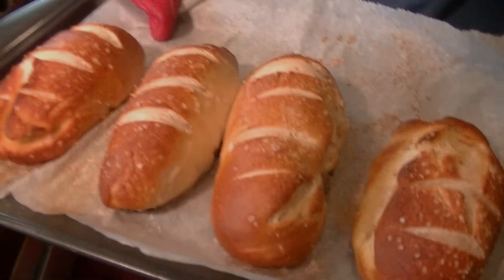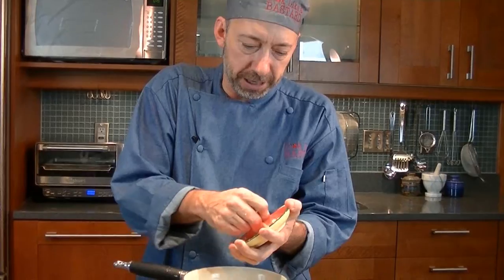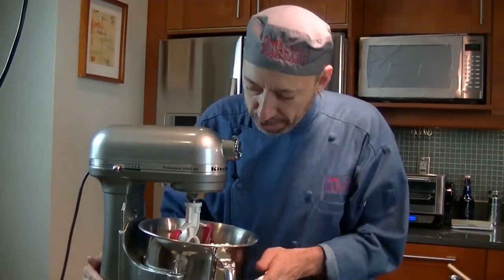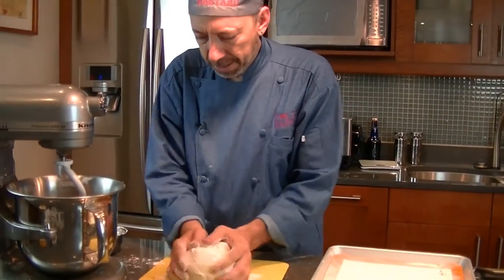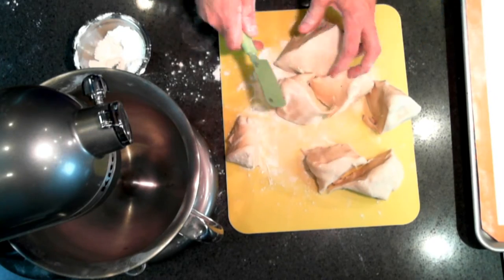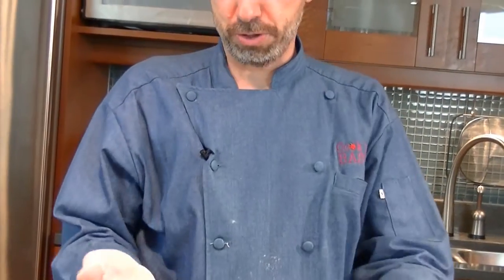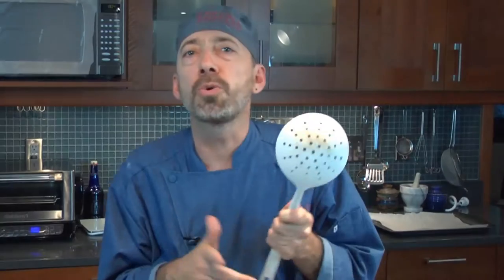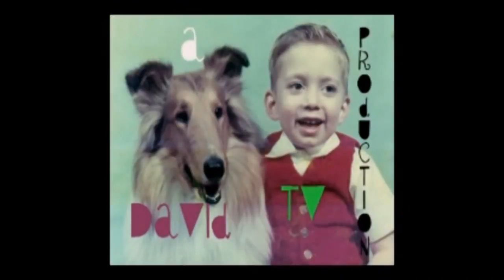How to Make Pretzel Rolls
How to Make Pretzel Hot Dog Buns